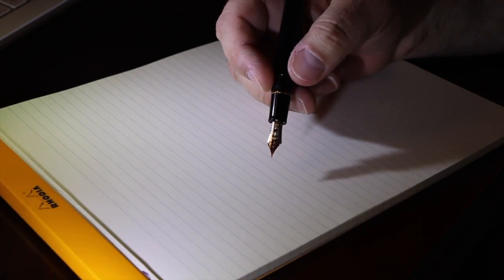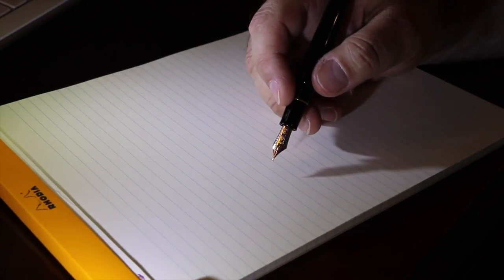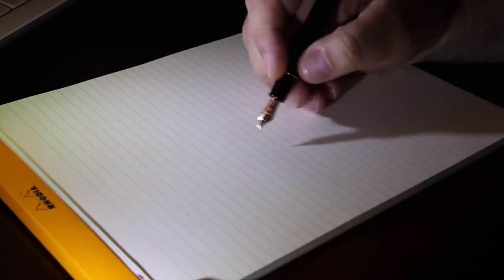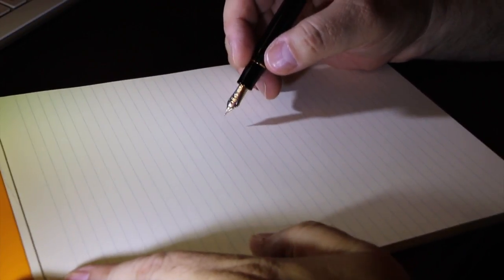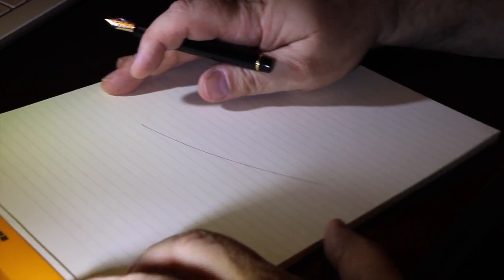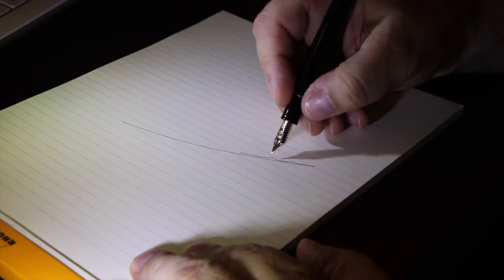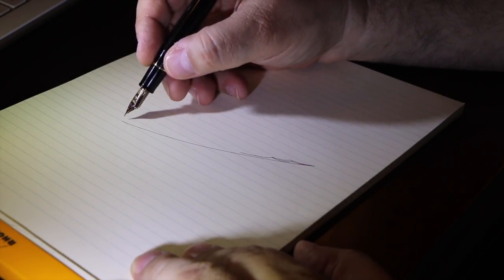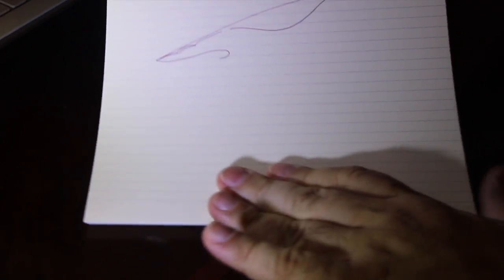How to Draw a Quill Pen with Dr. Joseph M. Vitolo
In this instructional video Dr. Vitolo demonstrates how to draw a feather quill pen using a fountain pen.